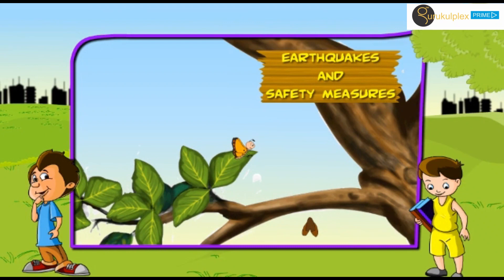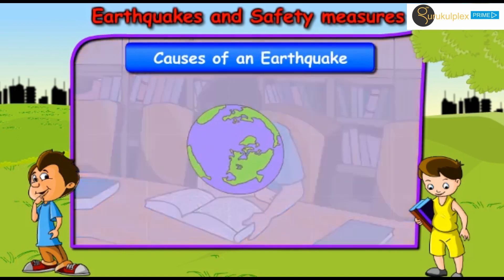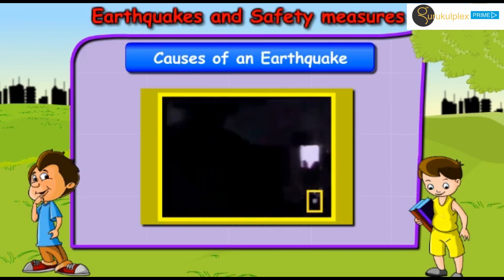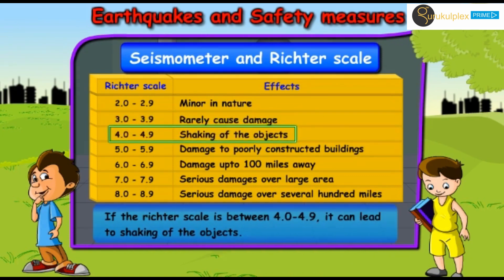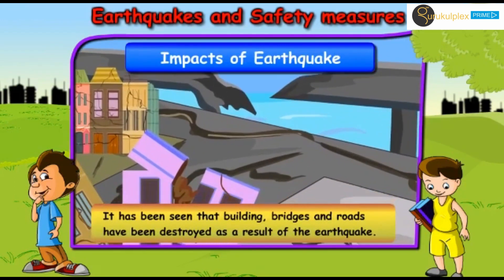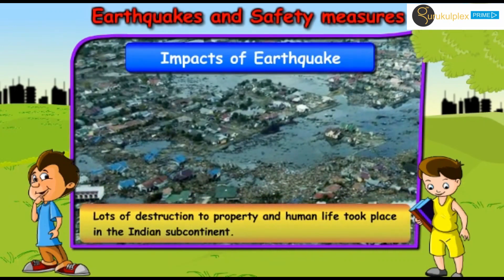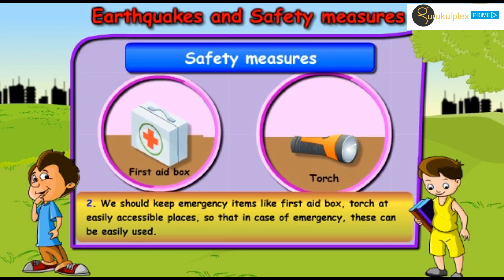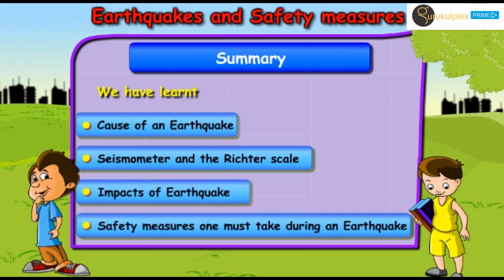Earthquakes and Safety Measures